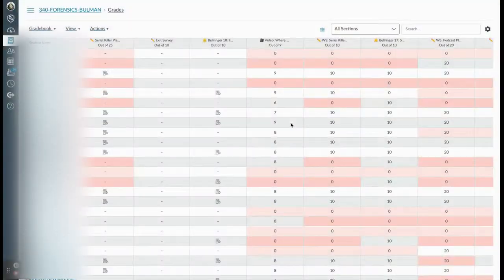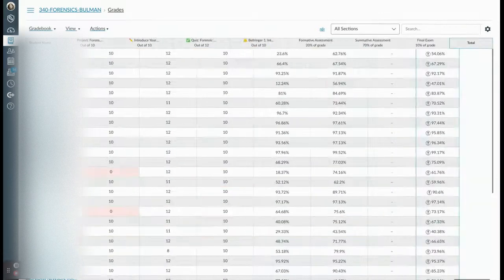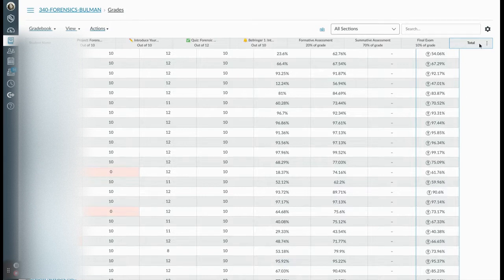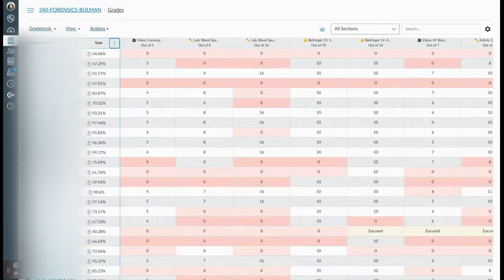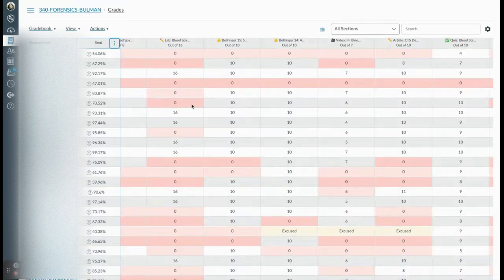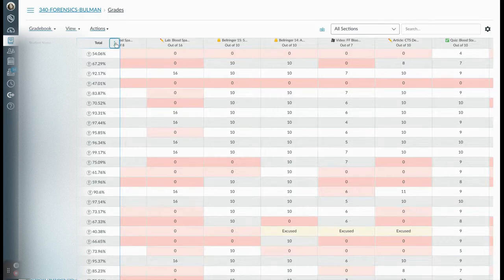Canvas Gradebook: Move to Front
Save yourself from scrolling! Learn how to quickly and easily relocate the total column to the front of your gradebook so you can easily see a student's total score right next to their name.